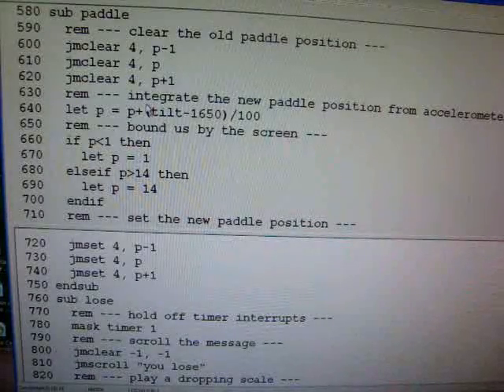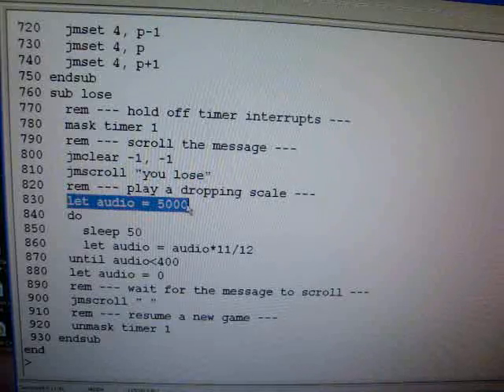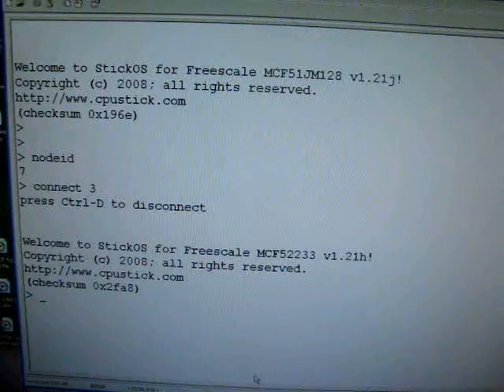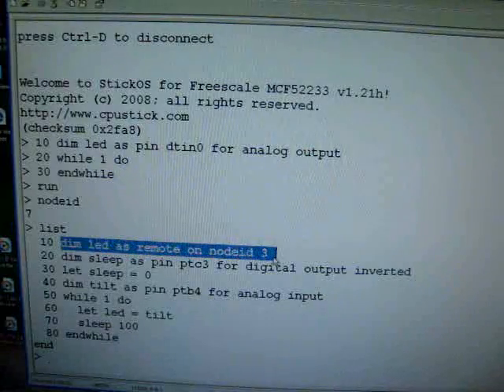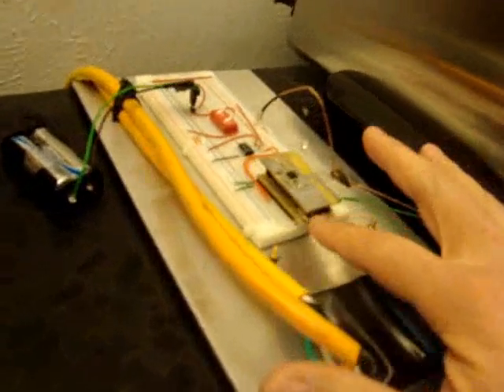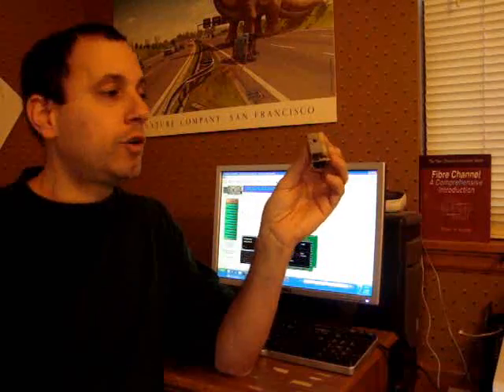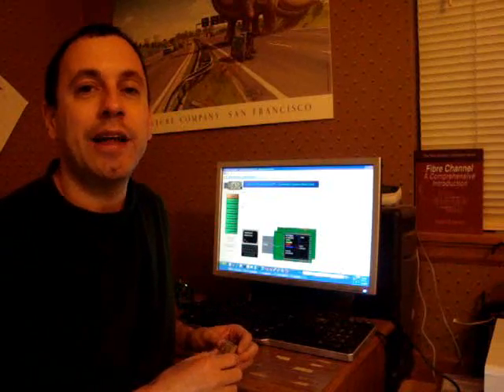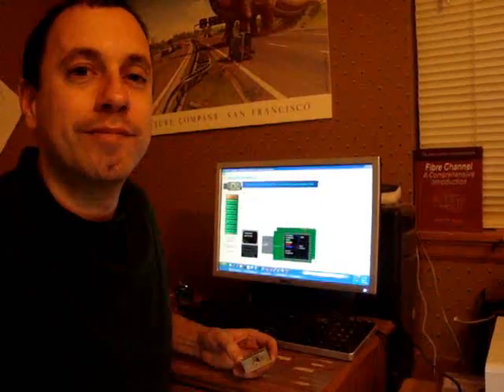Part 3: An MCU-resident rapid prototyping and education environment, including zigbee wireless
StickOS is an MCU-resident rapid prototyping and education environment for highly integrated MCUs.  It makes the internal MCU functionality trivially available to a large class of users who don't otherwise want to become MCU experts.  Literally in minutes, hobbyists, researchers, and students can have useful embedded systems up and running, taking advantage of all of the MCU integrated peripheral functionality, as well as Zigbee wireless functionality, without ever understanding traditional MCU I/O registers or software development environments.

StickOS is flashed onto the MCU once, and from then on the user can control the MCU thru a USB, Ethernet, or Zigbee interface using just a terminal emulator.  Internal to the MCU is an entire resident StickOS BASIC programming environment (including an easy-to-use editor, compiler, flasher, and debugger), where external pins are mapped to special "pin variables" for manipulation or examination, and internal peripherals are managed by BASIC control statements and interrupt handlers.

When coupled with an MC1320x Zigbee wireless transport, the MCU may be remotely controlled through another MCU, via a telnet/rlogin-like interface, eliminating the need for a direct USB or Ethernet connection to the host computer.  Additionally, BASIC programs can access variables remotely from other MCUs, enabling the use of "remote pin variables" or other forms of inter-MCU communication.

StickOS binaries, sample applications (including wireless ones), as well as full documentation and a skeleton source code project for easily porting finished BASIC programs to C, are available